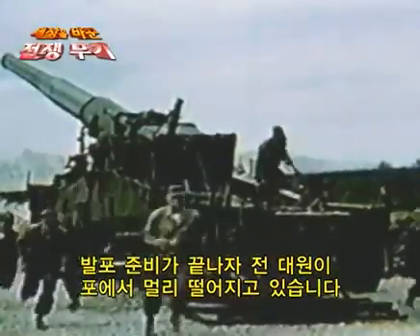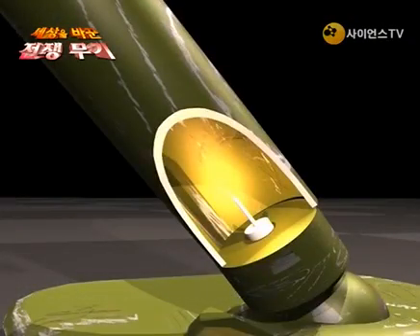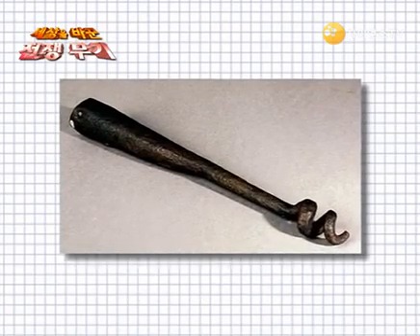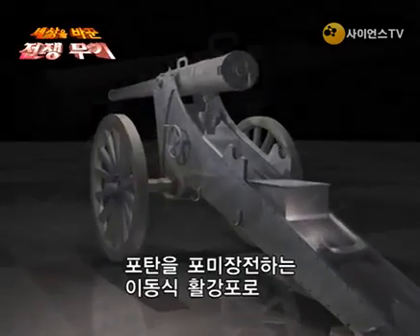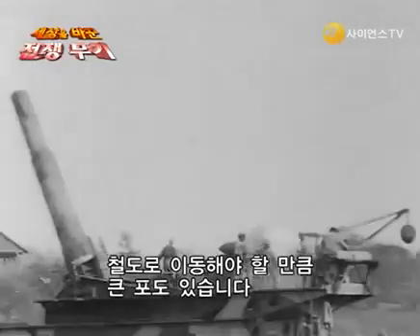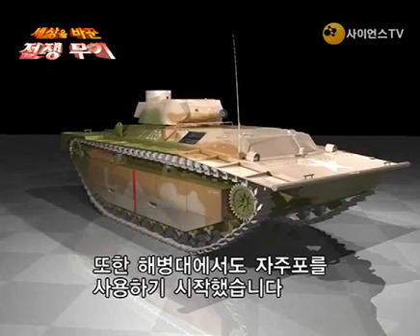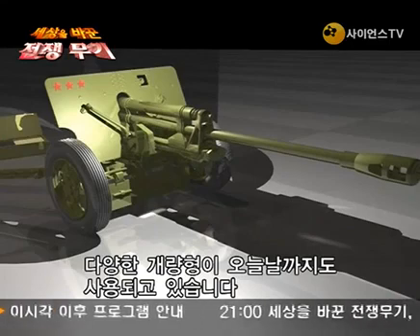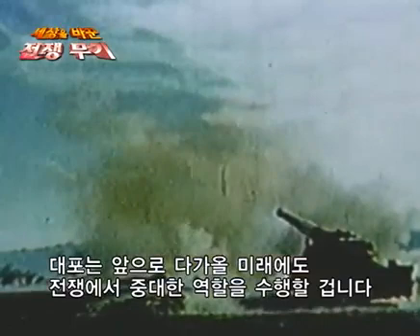김다큐 - 전쟁다큐 전쟁무기 대포